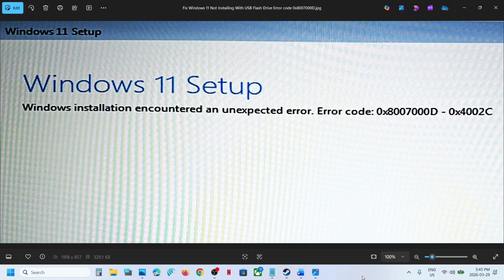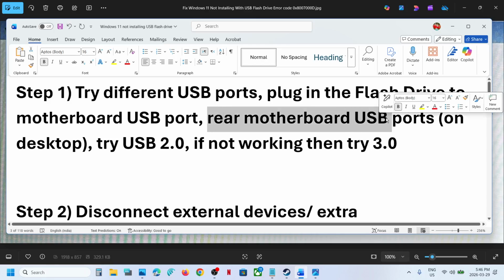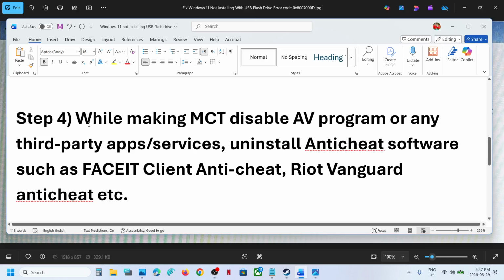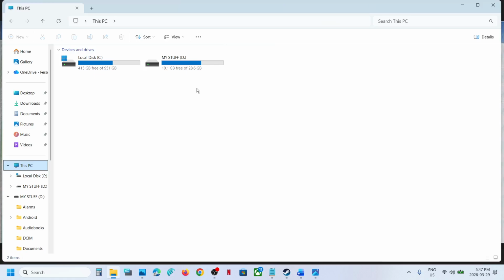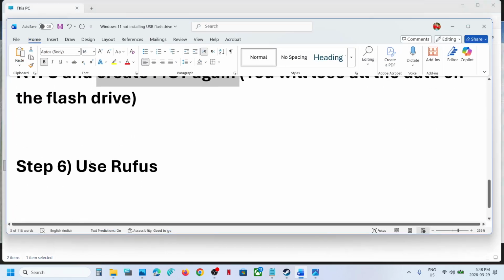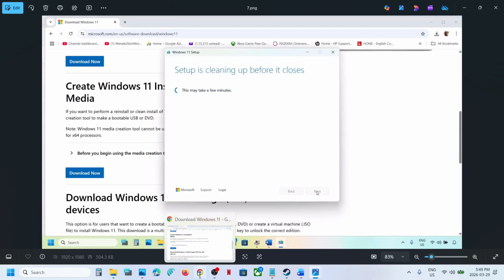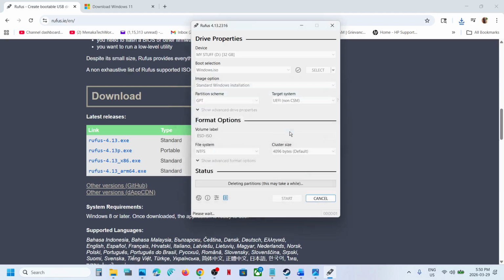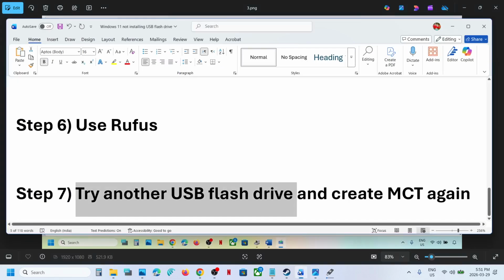Fix Windows 11 Not Installing With USB Flash Drive Error code 0x8007000D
Fix Windows 11 Not Installing With USB Flash Drive Error Windows Installation Encountered An Unexpected Error code 0x8007000D - 0x4002C